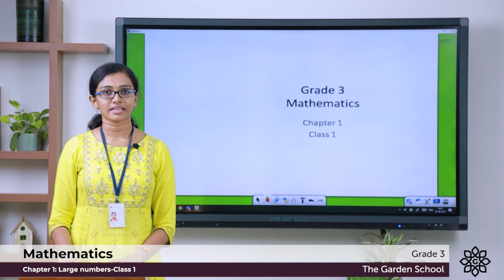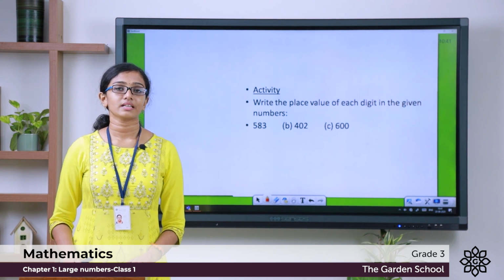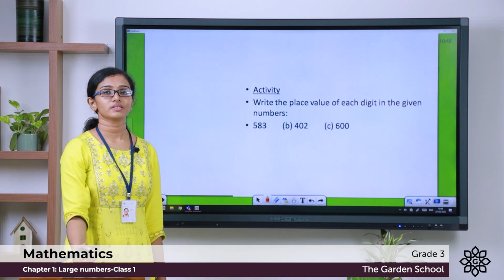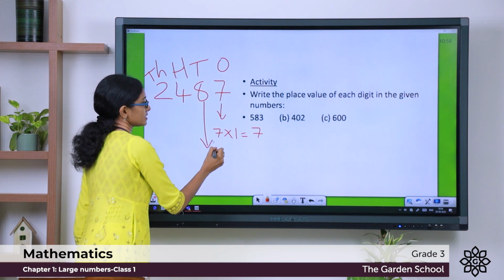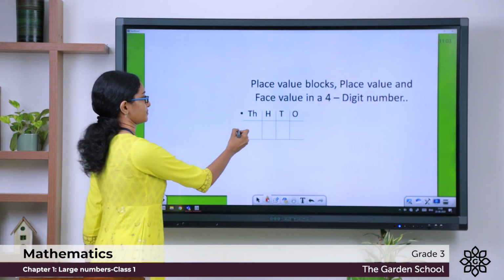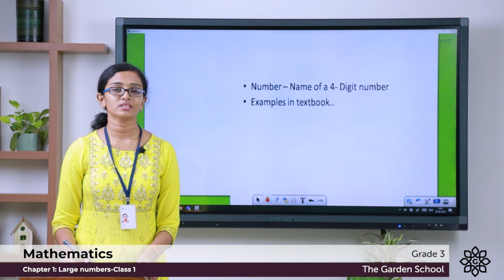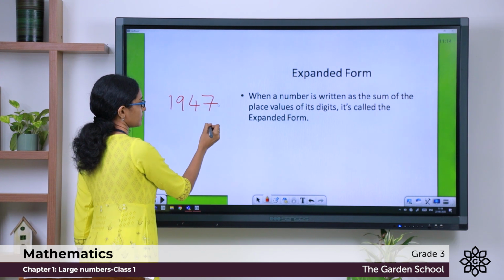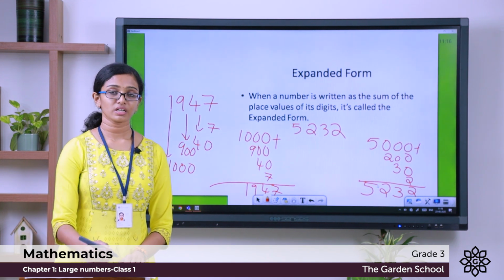Grade 3 Mathematics Chapter 1 Class 1 4 digit no, Number names, Place value and face value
Online CBSE classrooms for Grade 3 (Class 3) students of The Garden School. Subject: Mathematics.